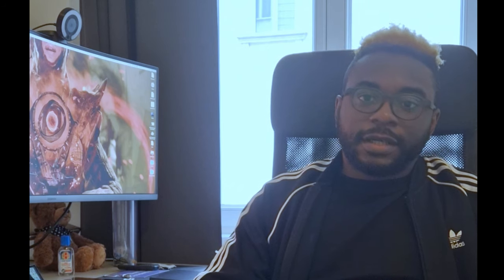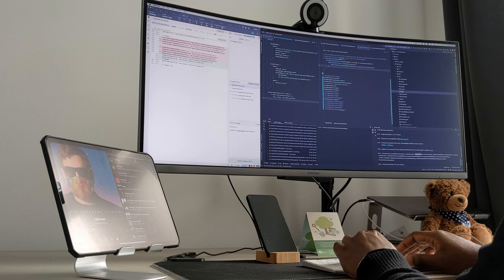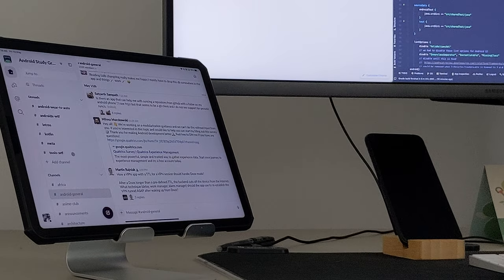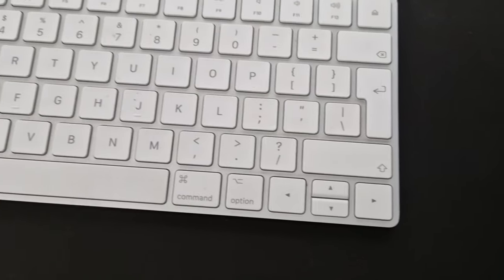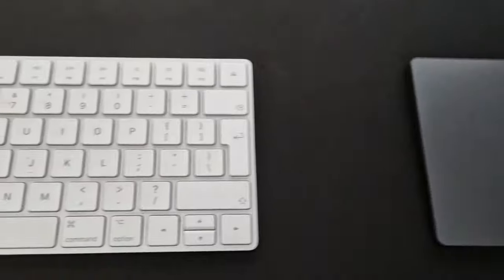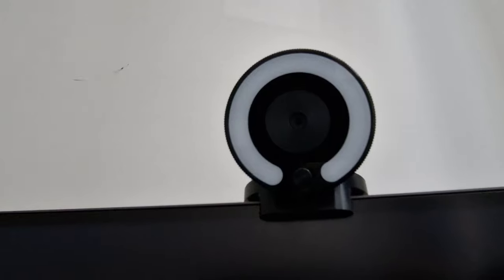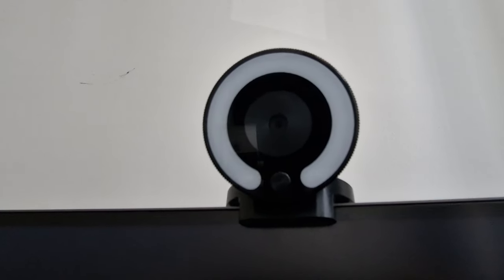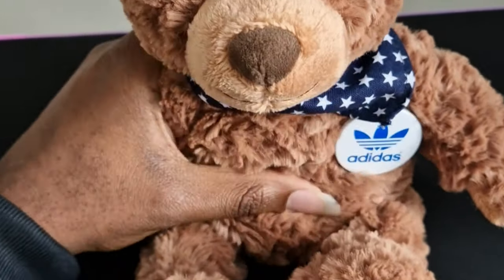Android Developer Desk Setup (workspace)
My work from home minimal workspace/desk setup. Music from Uppbeat (free for Creators!)